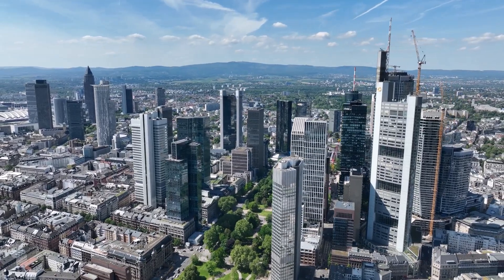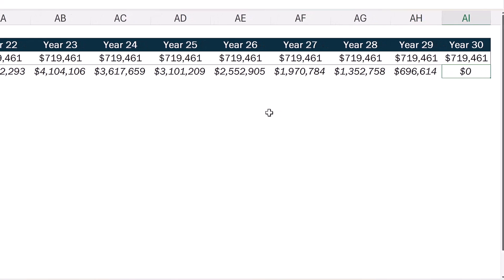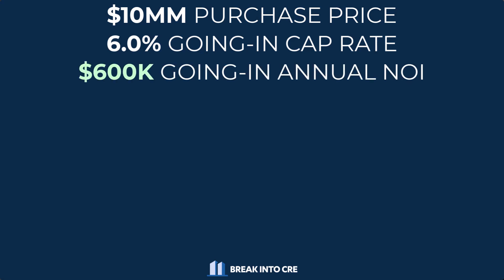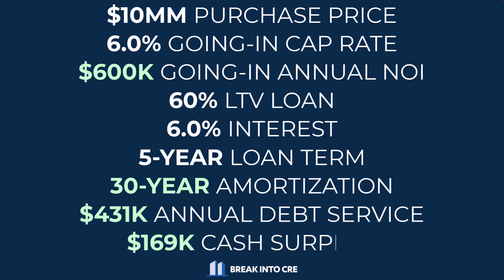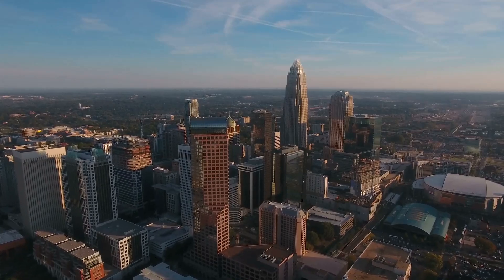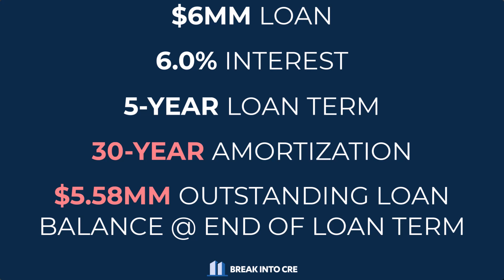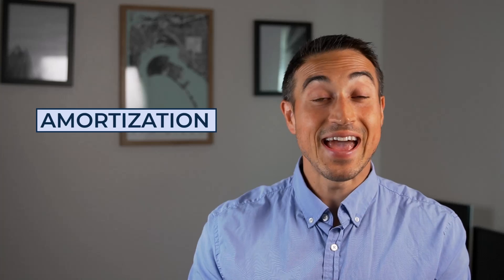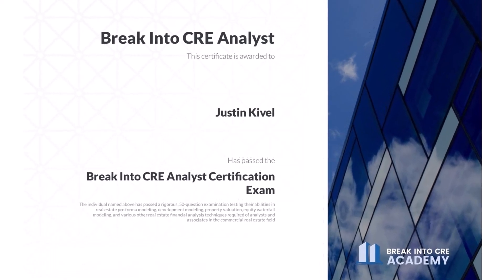Amortization vs. Loan Term Explained [Real Estate]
Amortization vs. Loan Term Explained [Real Estate] // Commercial real estate loans are very different from residential home loans, and the terms of these deals can be a lot more complex.

So to make sure you know both what these differences are and the effects they can have on an investment, this video walks through the amortization period and the loan term in commercial real estate in detail, along with the impacts of changes to each on both a lender and a borrower.

💻 TRAINING & COURSES 💻
Get access to all Break Into CRE courses, all models, and additional one-on-one support with a Break Into CRE Academy membership

🕒 Timestamps 🕒
0:00 Introduction
0:42 Definitions
2:07 Extended Amortization Benefits
4:46 Extended Amortization Risks

*Nothing in this video should be construed as tax, legal, accounting, valuation, or financial advice or recommendation.